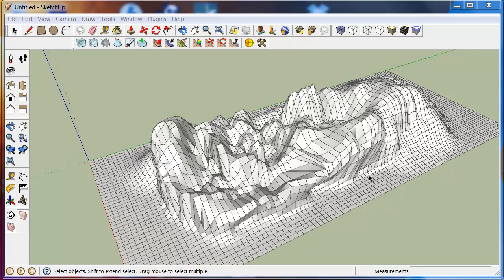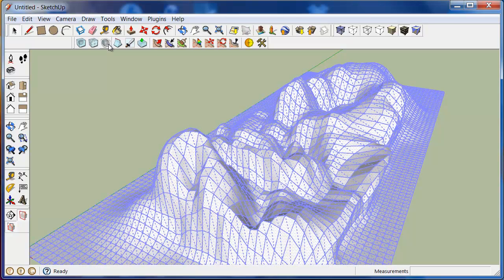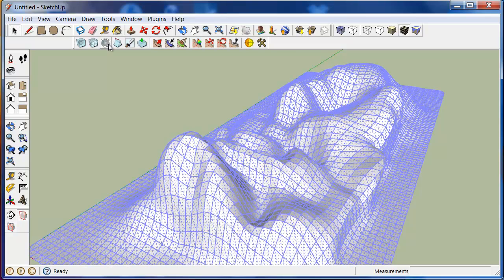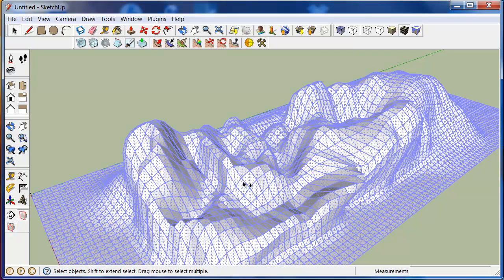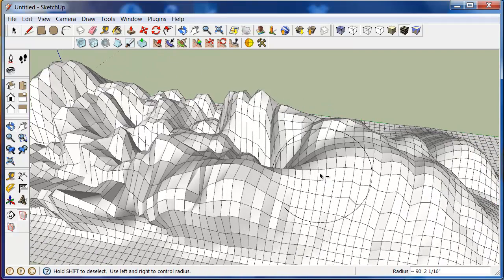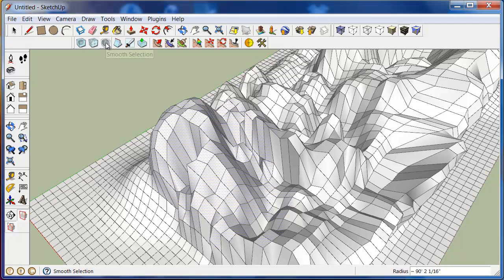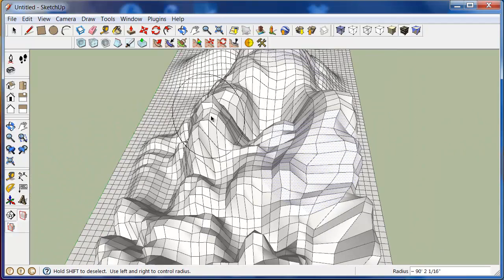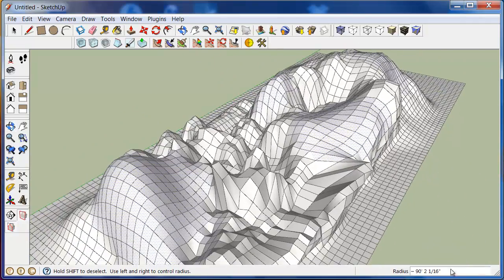Artisan Video Manual - Smooth Selection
An overview of the Smooth Selection tool in Artisan, an organic modeling plugin for SketchUp